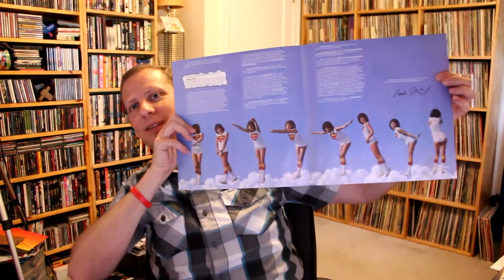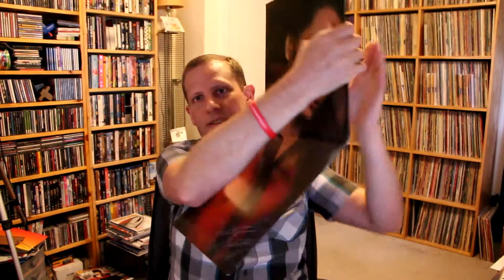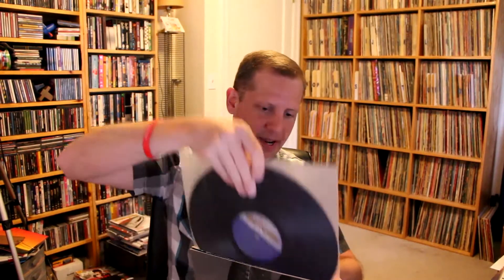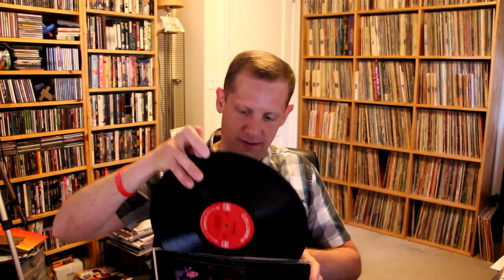Vinyl Survivor #45 No Singles Here!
The latest episode of the Vinyl Survivor.  5 albums that were new to my ears pulled from my inbox, given a good cleaning, and a good listening to.  I let you know what I thought of them and if they were good enough to keep in my collection, cheers!